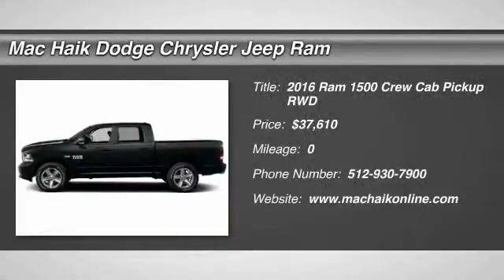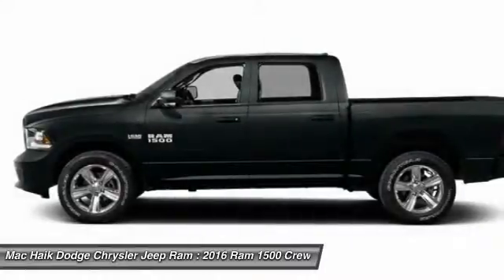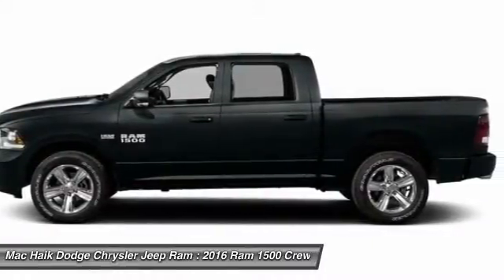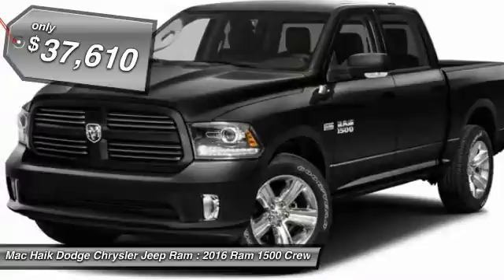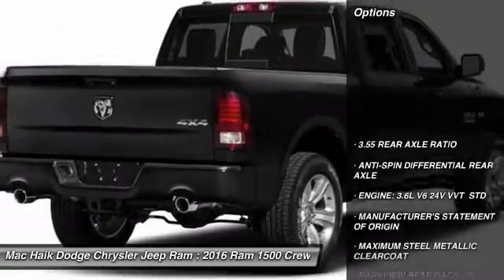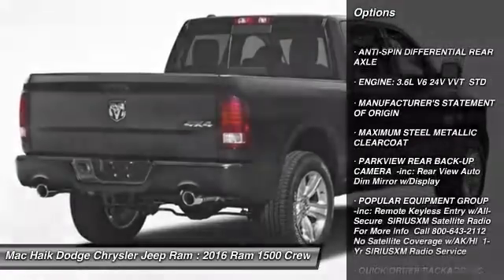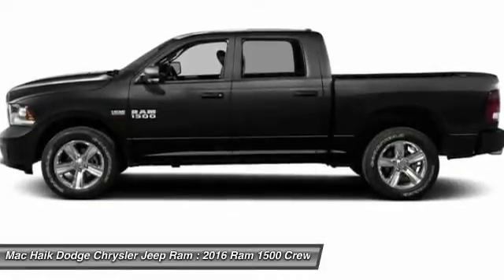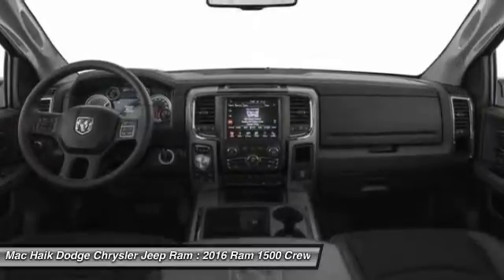2016 Ram 1500 Temple TX GS136422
2016 Ram 1500 Express - $37610

5255 I H 35 South